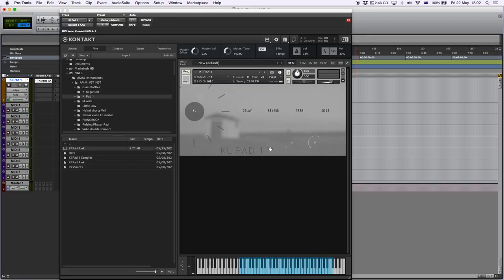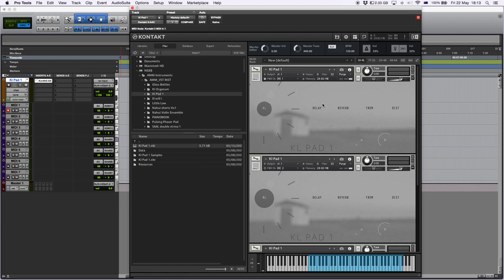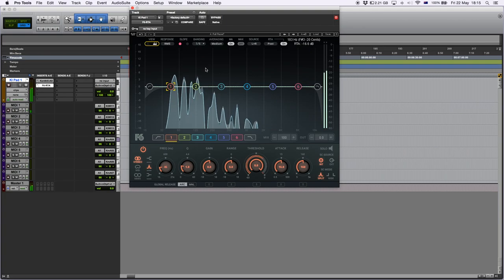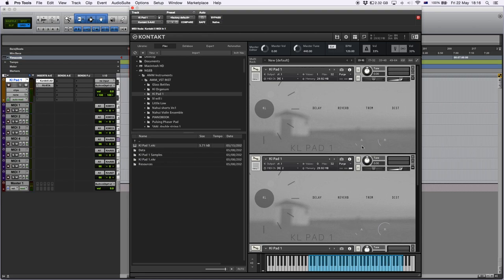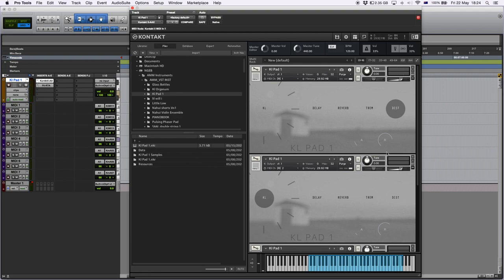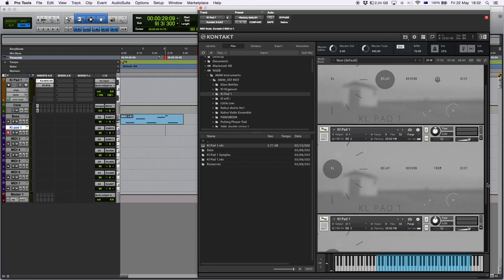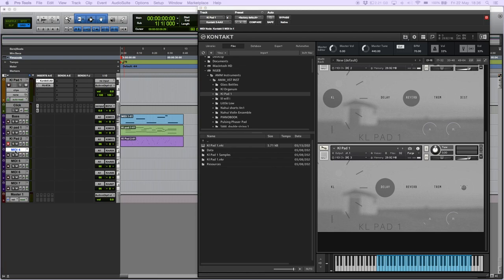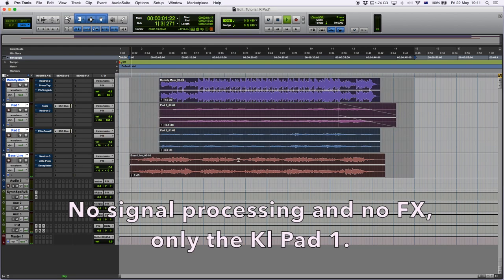Acousmatic Sounds | Kl Pad 1: NEW sample instrument!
After close to five years of working as a media composer and sound designer and using sample instruments on a very regular basis I have finally decided to set myself the task of creating some instruments of my own. This is the first of a couple of experiments that I feel confident will be an interesting addition to your creative tool-kit.

These samples come from a recording of rehearsal in 2014 while I was finishing my undergrad at the Australian Institute of Music. Looking back at this material I came upon these very early takes (the pieces were by no means ready for a proper recording) that featured a few isolated clarinet notes that sounded absolutely great, so I decided to try something out with them! Hence the name Kl, the orchestral abbreviation for the clarinet in German.

The Kl Pad 1 provides a wide range of possibilities, from powerful bass and to the perfect lead that can cut through any mix.

I invite you to join me on my music-making journey by following my channel and here: